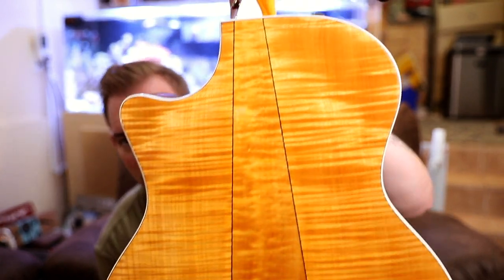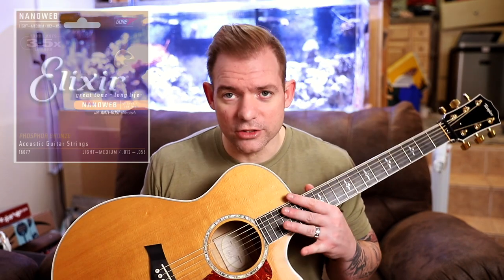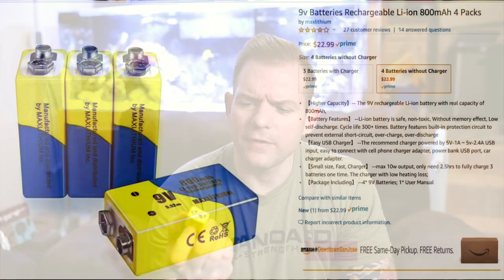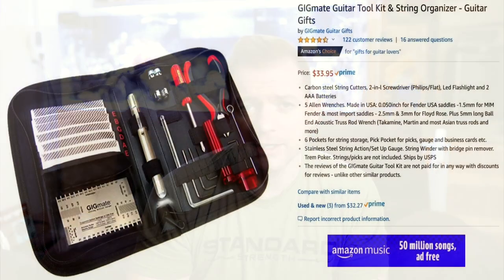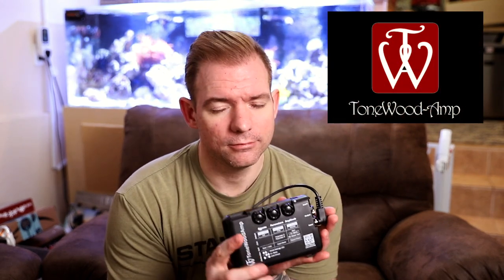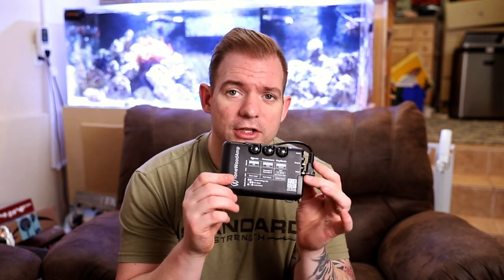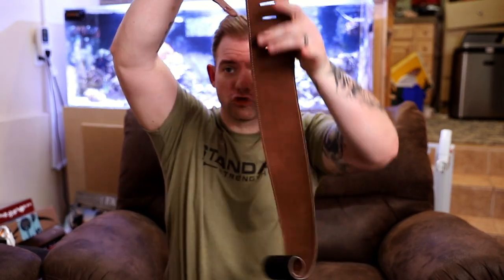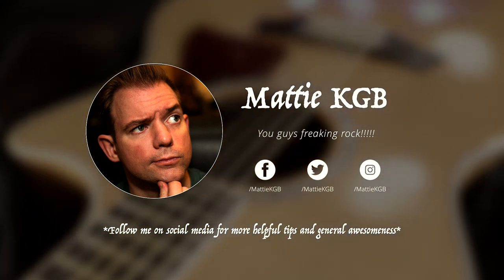What's in My Guitar Case (essentials for 2019)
Hey there guitar players! I keep getting asked about the gear that I use and what sort of goodies that I keep in my magical guitar case of wonder. Today's video is all about the gear that I use and all of the things I feel are essential to keep in your guitar case, and also some tasty nice-to-haves. What's in your guitar case? Let me know below in the comments!

Guitar: Taylor 614-ce
Strings: Elixir Nanoweb - Light-Medium (.012 - .056)
Tuner: Snark ST-8 Super Tight Clip-On Tuner
Capo: Shubb F1 Fine Tune (can buy locally or on Reverb or eBay)
Tool: D'Addario Pro-Winder and Cutter

Guitar Maintenence Kit - GIGmate Guitar Tool Kit and String Organizer